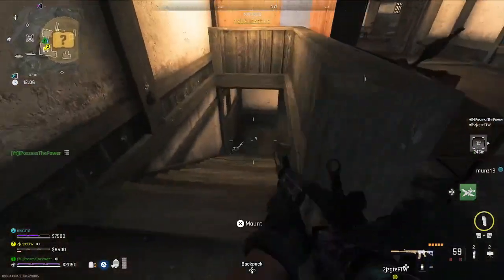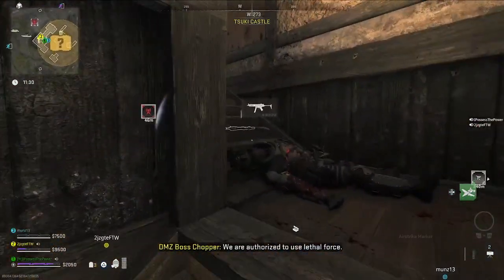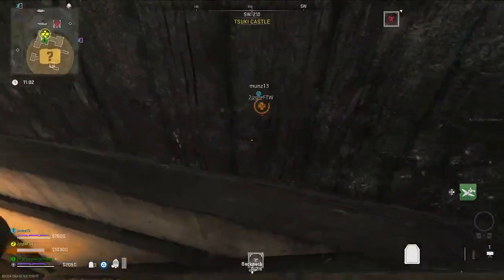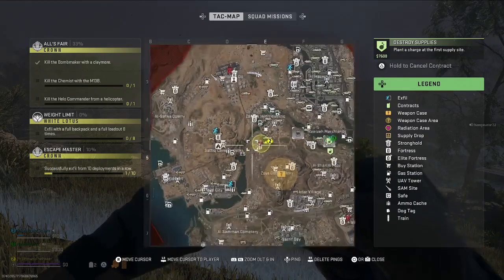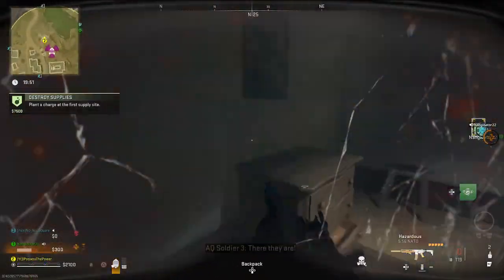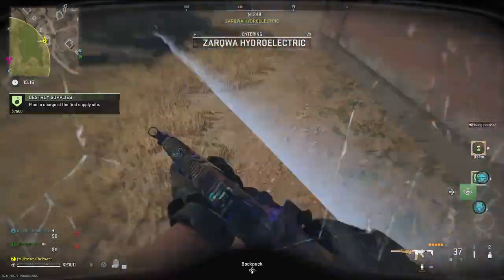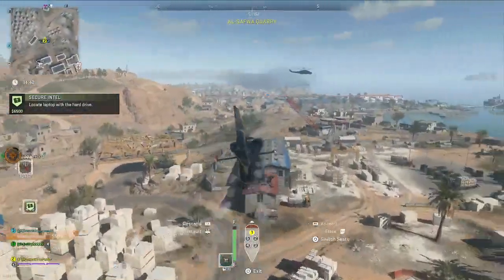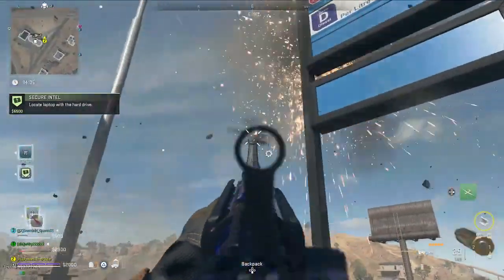Mw2 Dmz *ALLS FAIR* fast Guide !! (Crown Tier 5 Mission)